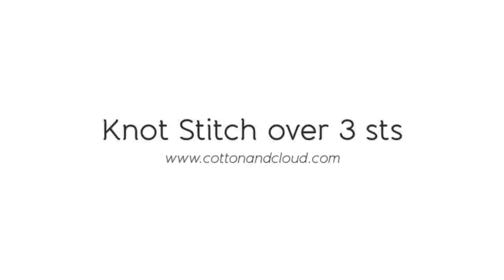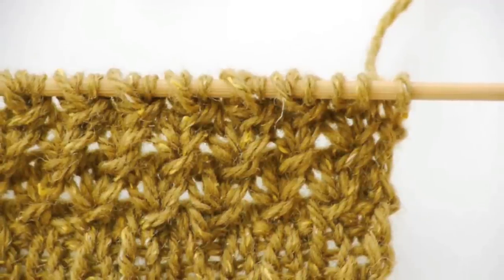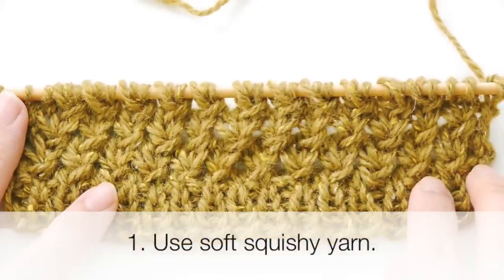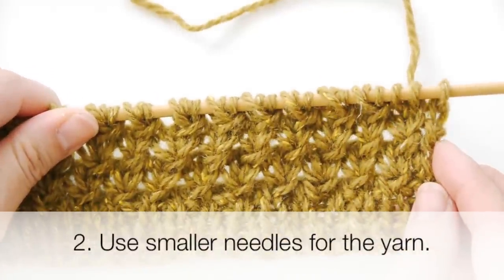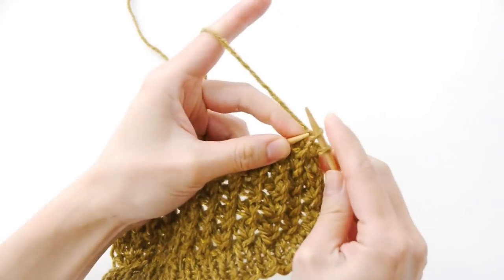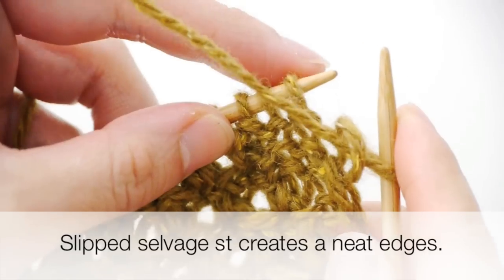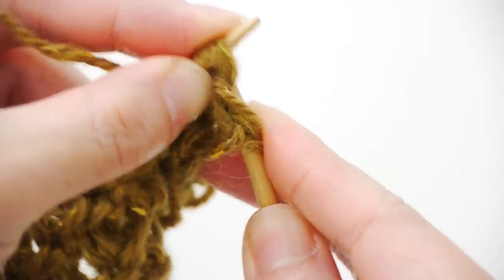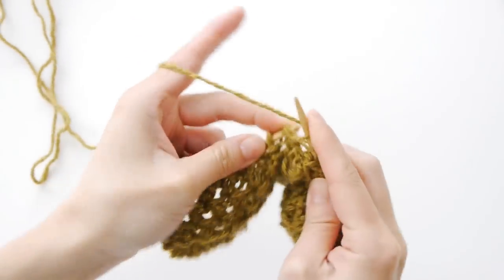3st Knot Stitch Extra Warm Men's Scarf (New Version)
A tutorial on how to knit a knot stitch over 3 sts.

This stitch is featured in Free Extra Warm Man's Scarf pattern

Extra Warm Men's Scarf is a thick scarf featuring all over knot stitches. The knot stitches are worked over multiple of 3 sts plus 1 and there are 1 slipped selvage stitches on either sides (making the overall repeat as multiple of 3 sts).
Knit loosely throughout as it will make it easier for you to work on p3tog to make the knot stitch.
Depending on the kind of yarn you use there many be a gap between the knots. You can minimize this by either using the yarn which are squishy or use smaller needles to work the stitches.

The patterns are worked over 6 rows and knots are made on every WS row:
Row 1 and every alternate row (RS): Sl 1, k to end.
Row 2 (WS): Sl1, *MK; rep from * to last 2 sts, p2.
Row 4: Sl 1, p1, *MK; rep from * to last st, p1.
Row 6: Sl 1, p2, *MK; rep from * to last 3 sts, p3.
These 6 rows form patt.
Repeat these 6 rows until the scarf measures approx. 175 cm ending with a WS row.

Needles used in this tutorial: Clover bamboo 4mm
Yarn used: New Lanark 100% pure new Aran wool Donegal Silk Tweed (Ochre)